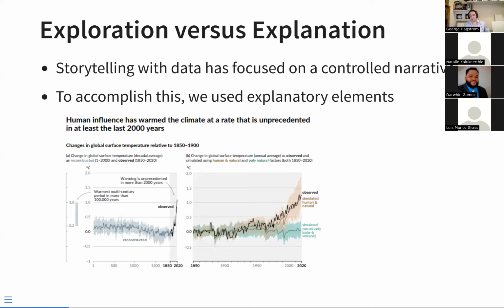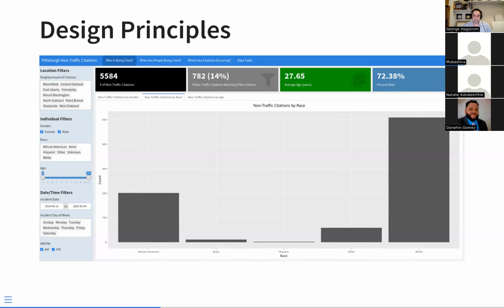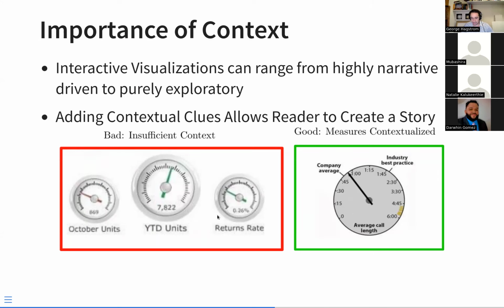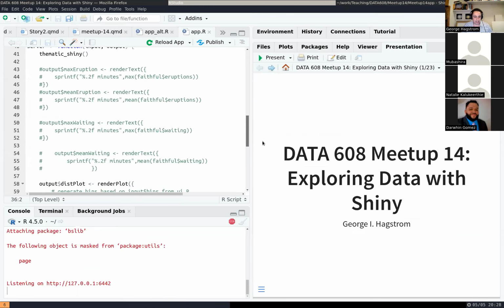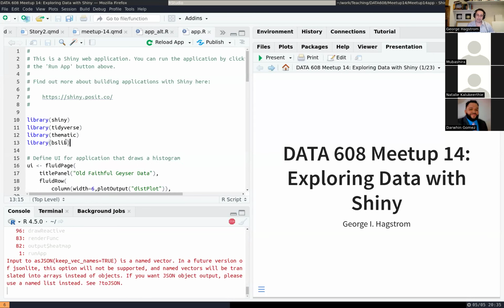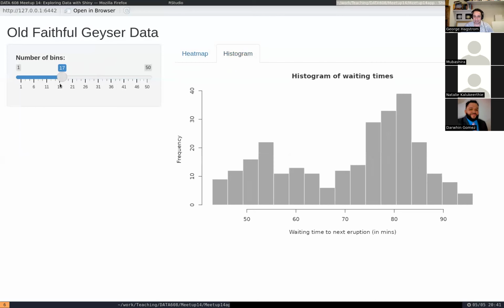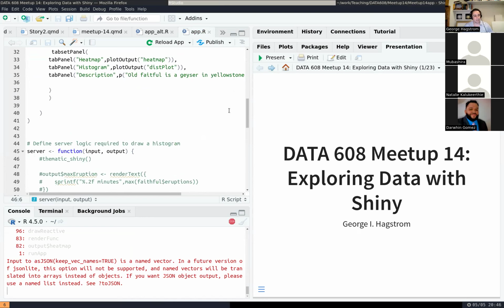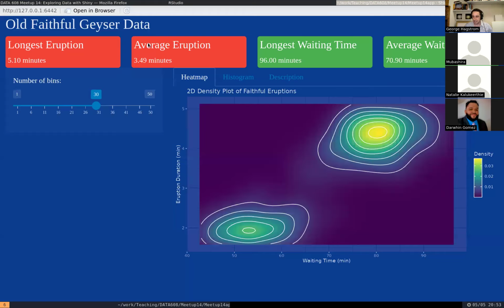DATA 608 Meetup 14